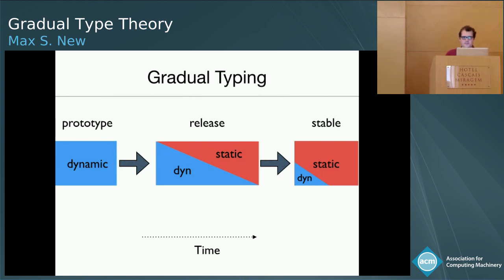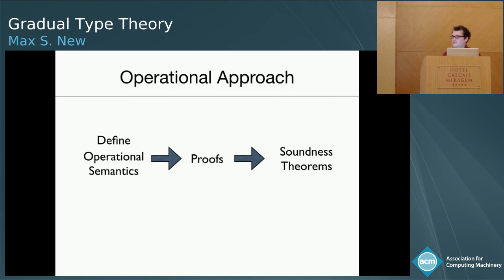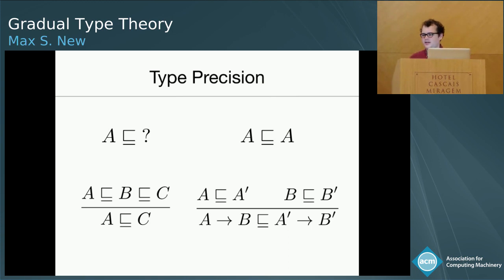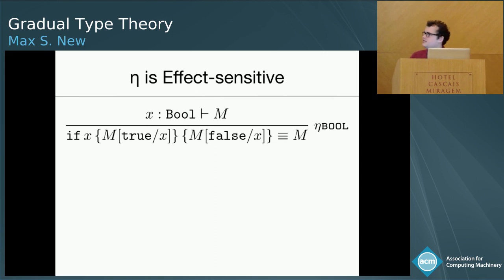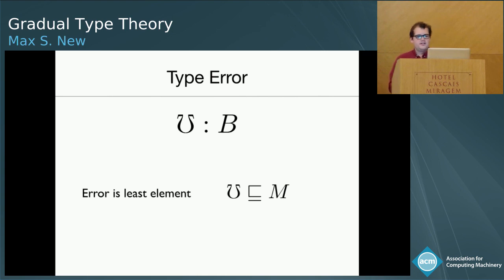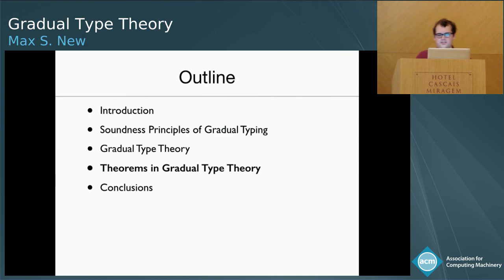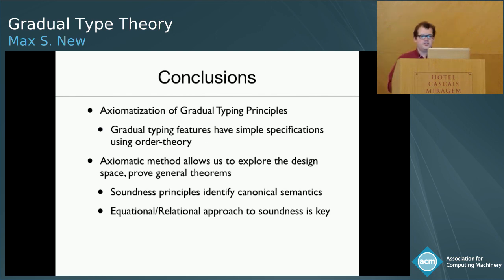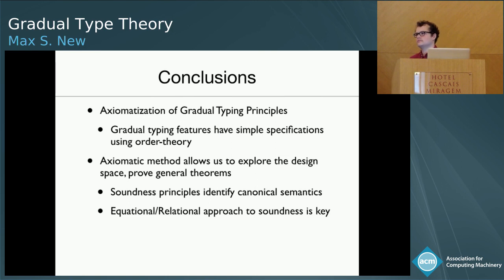Gradual Type Theory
• Abstract:  Gradually typed languages are designed to support both dynamically typed and statically typed programming styles while preserving the benefits of each. While existing gradual type soundness theorems for these languages aim to show that type-based reasoning is preserved when moving from the fully static setting to a gradual one, these theorems do not imply that correctness of type-based refactorings and optimizations is preserved. Establishing correctness of program transformations is technically difficult, because it requires reasoning about program equivalence, and is often neglected in the metatheory of gradual languages.
In this paper, we propose an axiomatic account of program equivalence in a gradual cast calculus, which we formalize in a logic we call gradual type theory (GTT). Based on Levy’s call-by-push-value, GTT gives an axiomatic account of both call-by-value and call-by-name gradual languages. Based on our axiomatic account we prove many theorems that justify optimizations and refactorings in gradually typed languages. For example, uniqueness principles for gradual type connectives show that if the $etata$ laws hold for a connective, then casts between that connective must be equivalent to the so-called “lazy” cast semantics. Contrapositively, this shows that “eager” cast semantics violates the extensionality of function types. As another example, we show that gradual upcasts are pure functions and, dually, gradual downcasts are strict functions. We show the consistency and applicability of our axiomatic theory by proving that a contract-based implementation using the lazy cast semantics gives a logical relations model of our type theory, where equivalence in GTT implies contextual equivalence of the programs. Since GTT also axiomatizes the dynamic gradual guarantee, our model also establishes this central theorem of gradual typing. The model is parametrized by the implementation of the dynamic types, and so gives a family of implementations that validate type-based optimization and the gradual guarantee.